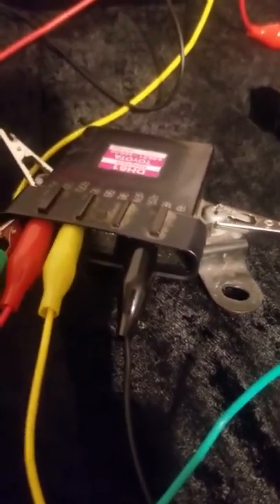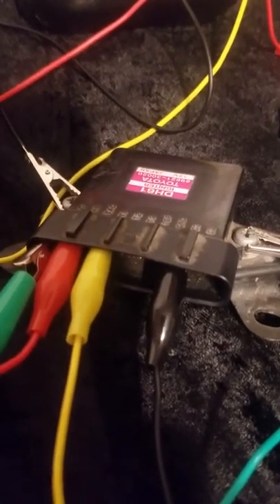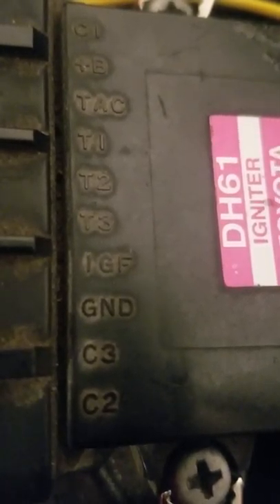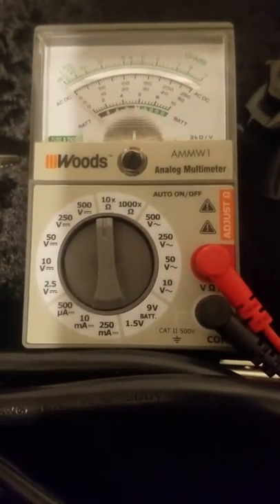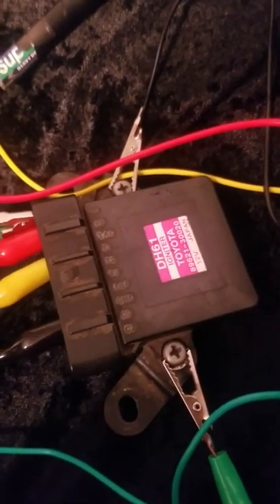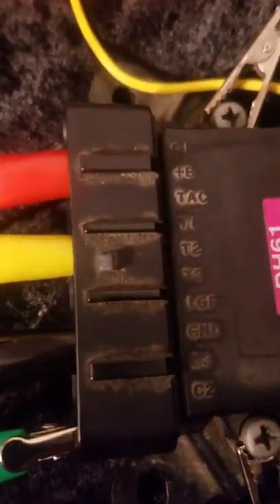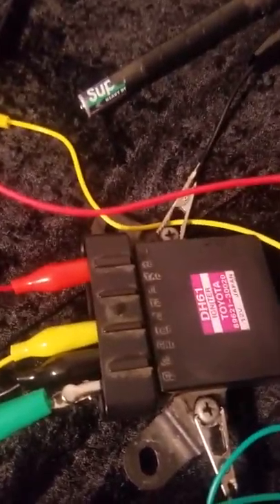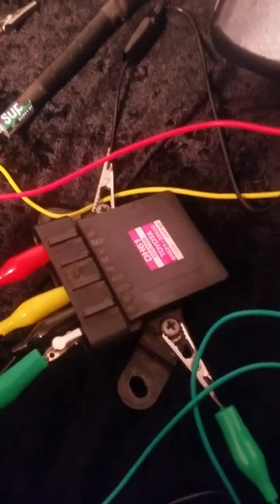DH61 Igniter test for VVTI JZ engines